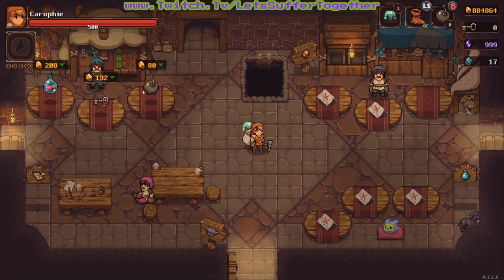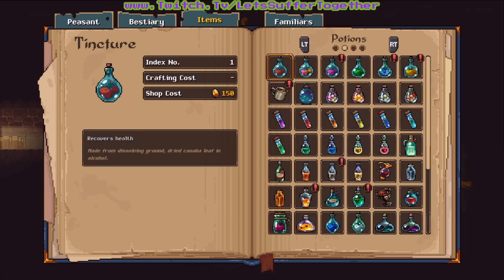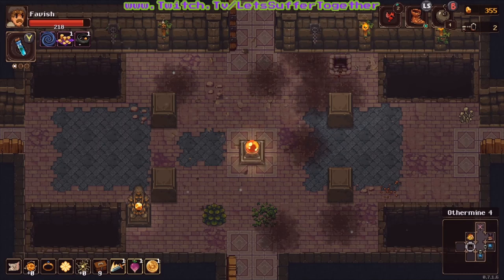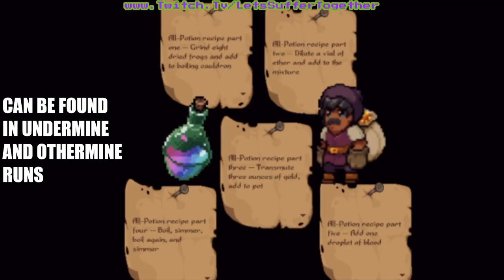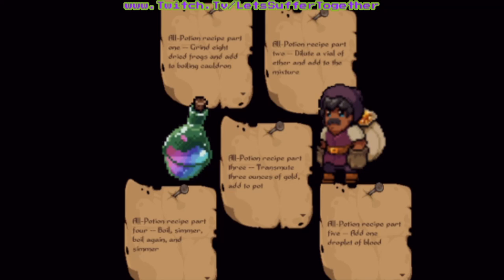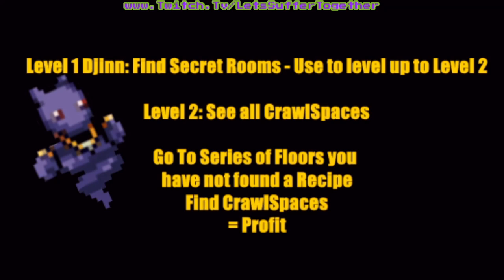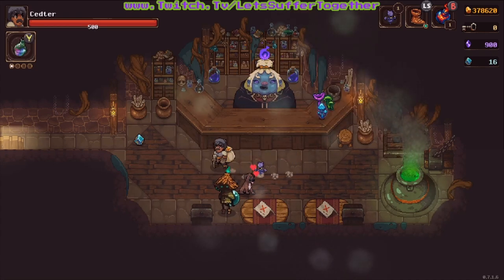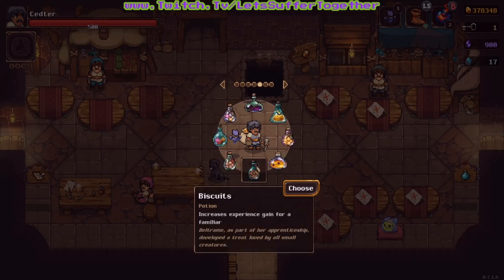HOW TO: Unlock ALL-POTION Undermines biggest SECRET - UNDERMINE 1.0 Full Release Tutorial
The All-Potion is best described as "Its just silly"

6pm (GMT) tomorrow ^^
We work our way through Othermine Crown streaks. We manipulate RNG to try build faster than the game gets harder \ [ ] /

Golden Core update, adding an entire NEW floor to the Undermine Experiance. We work our way down once again to see if we can meet the new boss.

Behold the Golden Core and its fiery rivers of molten gold. Battle your way down 4 more floors of the UnderMine and challenge the fire lord Seer himself. Want to know more? Head on over to our website for the official update preview.

An action-adventure roguelike made by @quasim0dem and @ctask3r. Music and audio by @sonosanctus

UnderMine is an action-adventure roguelike with a bit of RPG tossed in. Blending combat and dungeon crawling from traditional roguelikes like “The Binding of Isaac” and "Enter the Gungeon" with the progression of roguelites like “Rogue Legacy,” UnderMine delivers a fresh new entry to the genre. Mine gold on each run and increase the peasant’s power by finding powerful relics. Rescue NPCs and return them to the hub where they will open up shop and offer powerful upgrades for future runs. Delve deeper, exploring each new area, discover its many secrets and ultimately defeat its powerful boss.

Discover relics, potions, prayers, blessings, and even curses to forge that perfect run. Watch as items pop off and combo with one another to make a god peasant of destruction.

Discover friendly (and some unfriendly) characters in need of rescue. After returning them safe to the mine's hub they will offer powerful upgrades that can be used from run to run.

Explore every nook and cranny to discover hundreds of secrets. New relics, potions, characters, and story bits lay behind the statues, rocks, and walls of each floor.

Each area of the UnderMine contains one (or more!) deadly boss that will test planning, patience, strategy, and skill. Prepare well, because a test awaits!